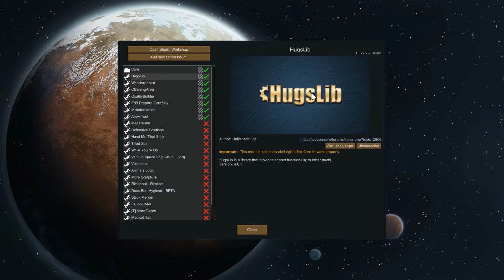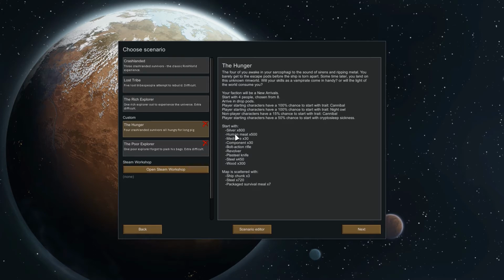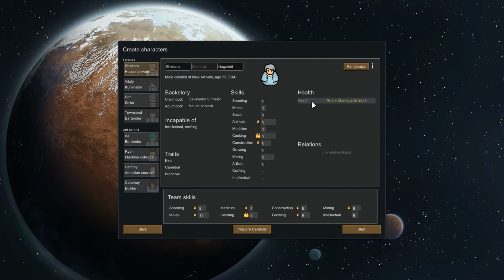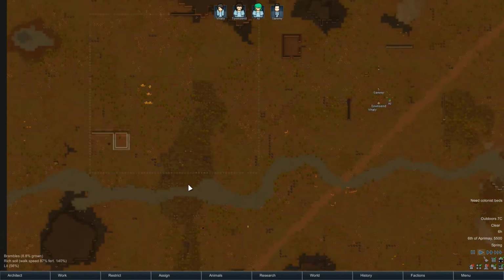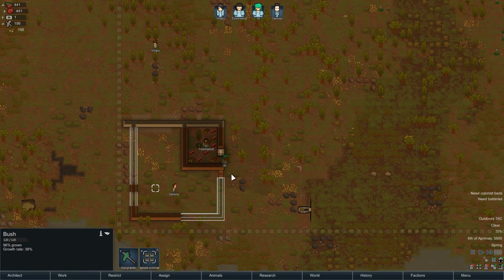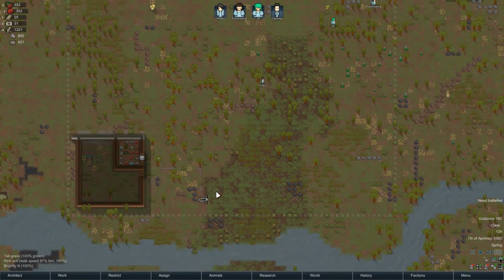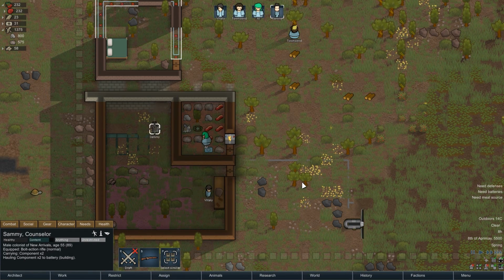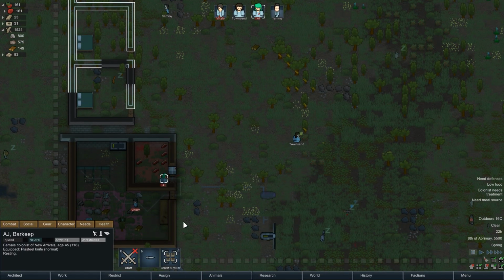Rimworld Beta 18 | Intense Custom | Episode 1 - Vampirates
Song: Insane Jank Posse
Artist: PianoJester